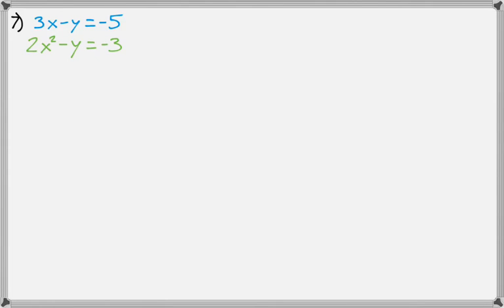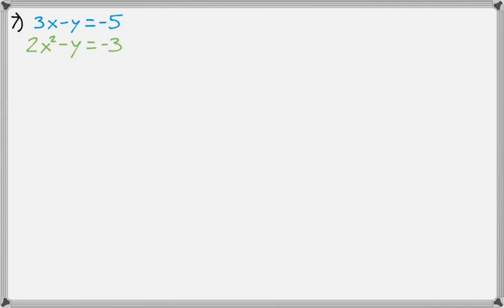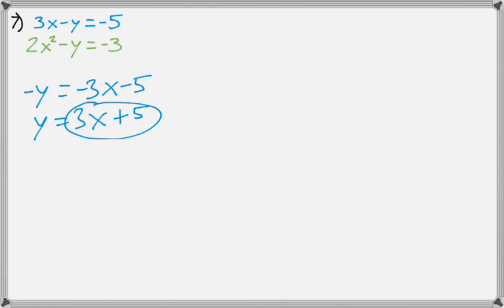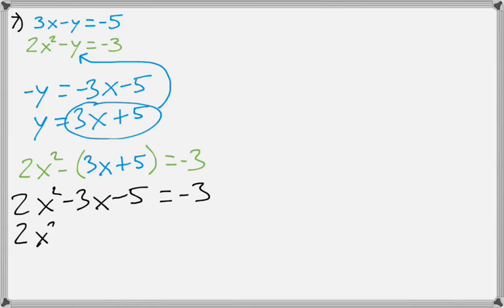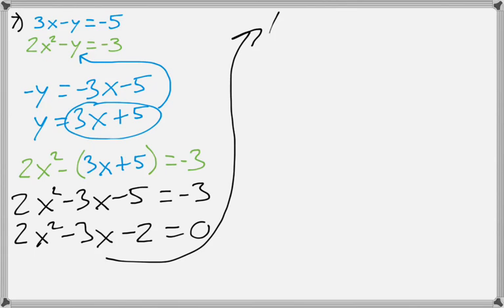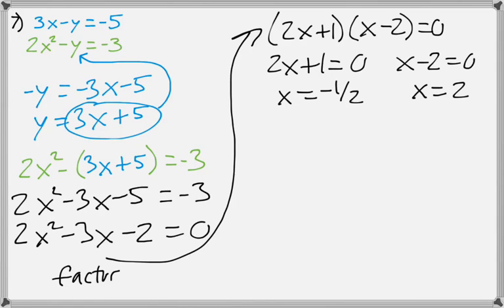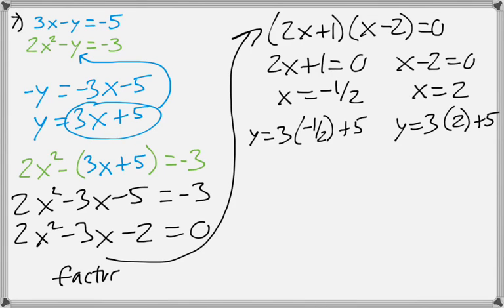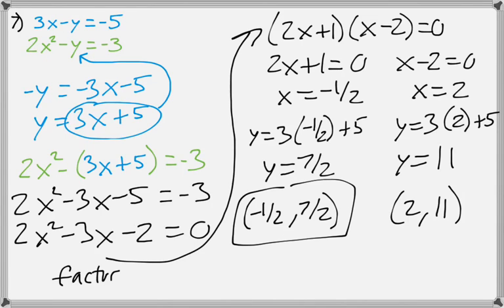Math 151 : 9.3 #7 (PreCalculus Tutorial : Systems Of Nonlinear Equations)